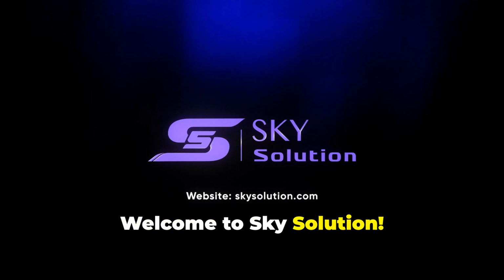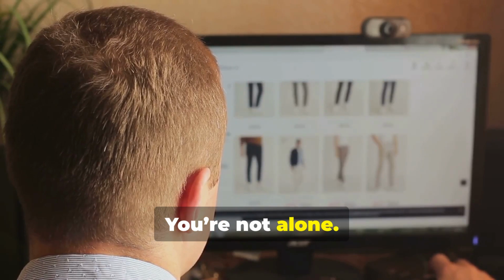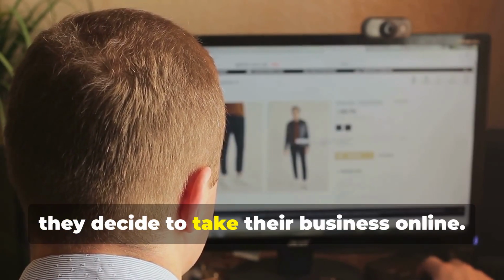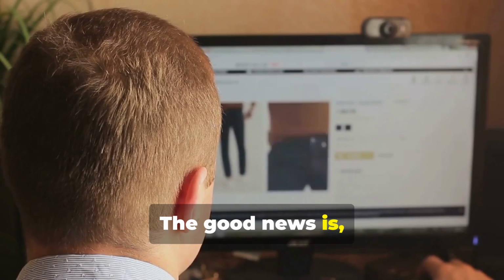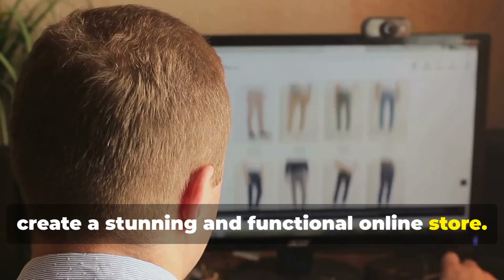How to Build an Online Store Without Coding - Sky Solution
Do you want to open an online store but don't know how to code? Don't worry! In this video, we'll show you how to use Sky Solution's no-code tool to create a professional store, quickly and easily.

We are ready to support and provide 24/7 service consultation via:
📍 Address: 10th Floor, CMC Building, 11 Duy Tan, Dich Vong Ward, Cau Giay District, Ha Noi, Vietnam